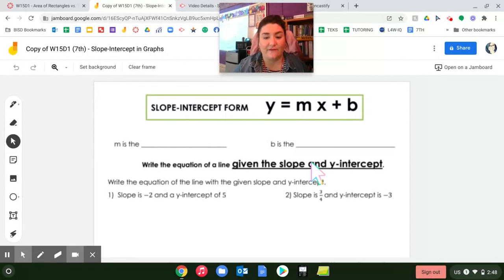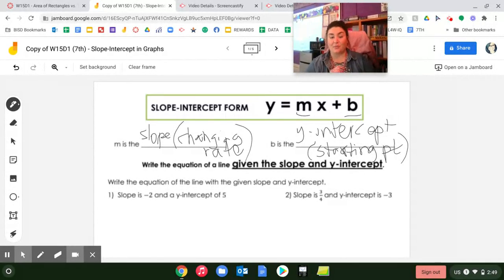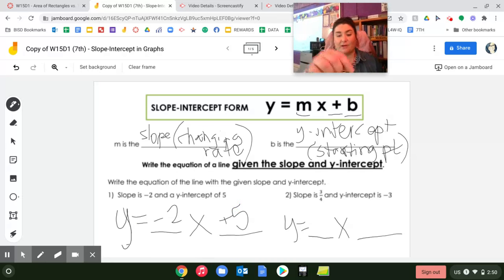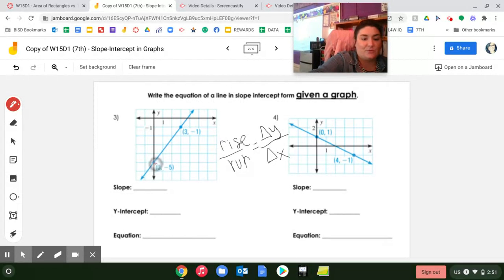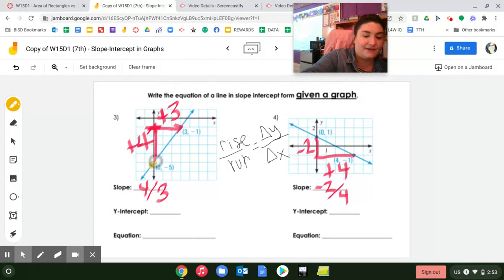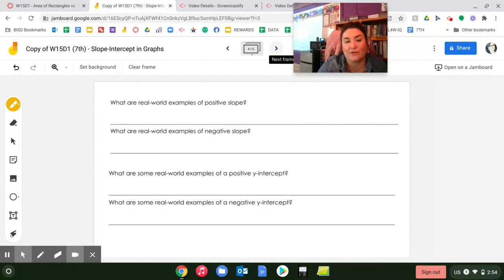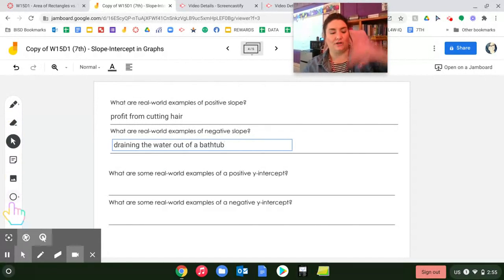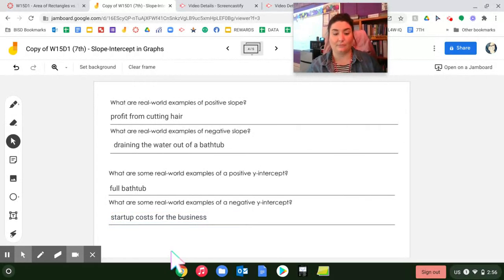W15D1 (7th) - Slope-Intercept in Graphs